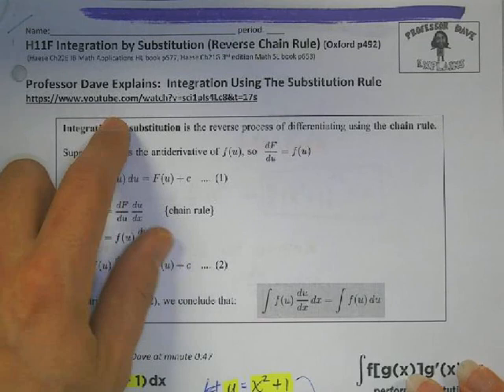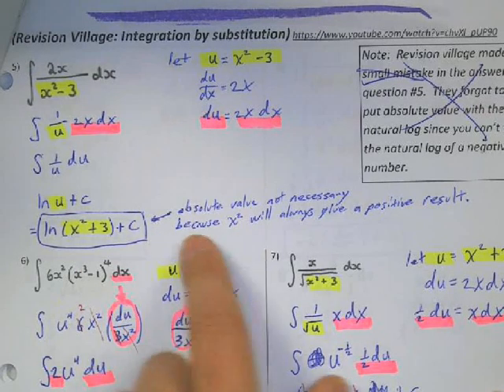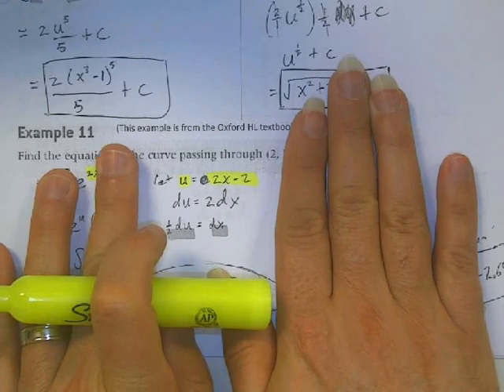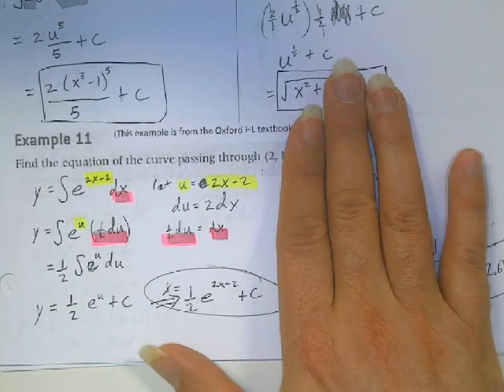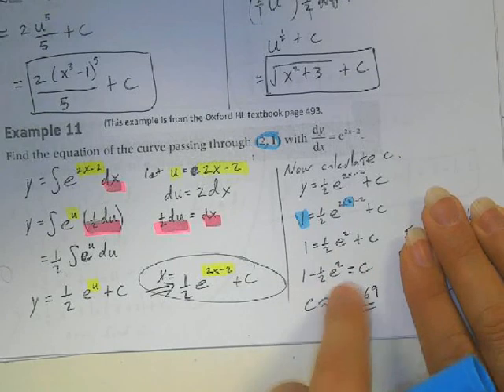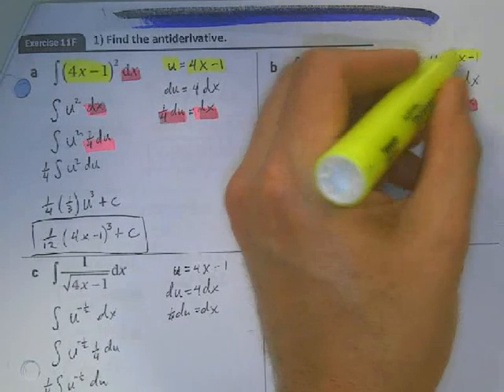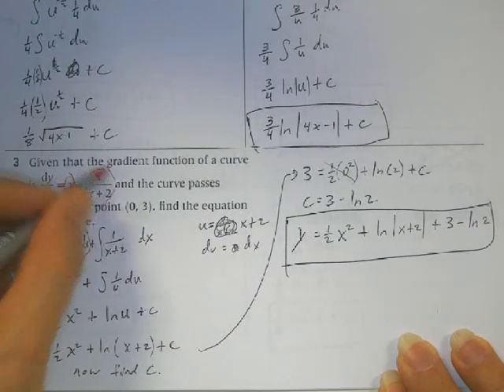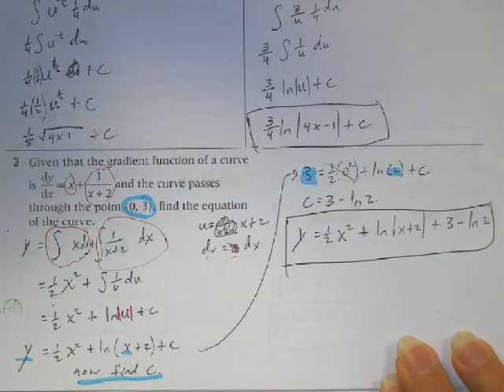H11F Integration by Substitution (Reverse Chain Rule)